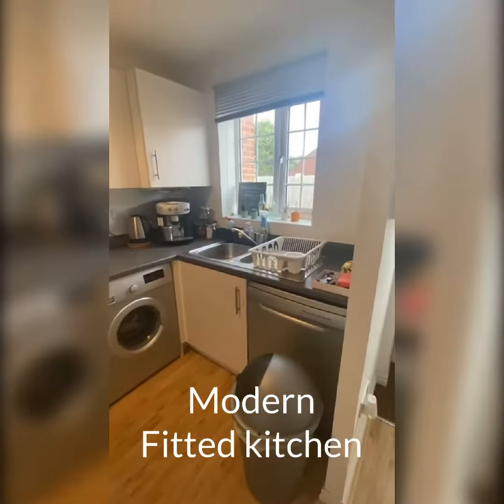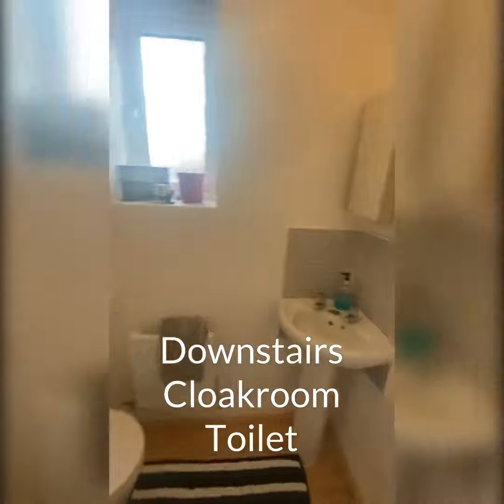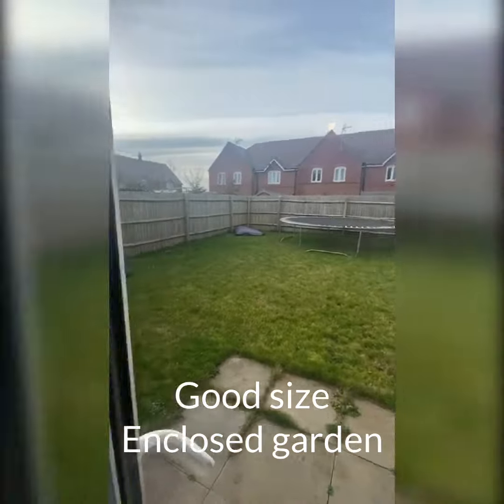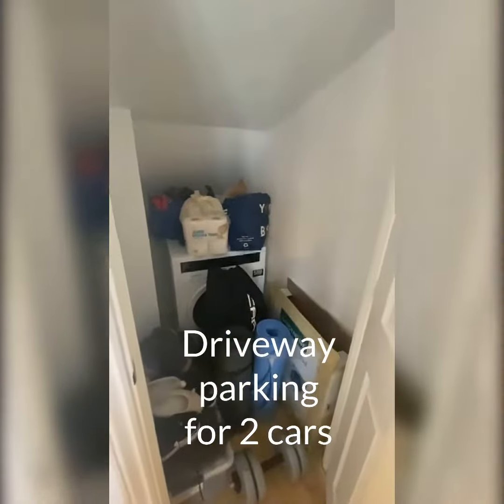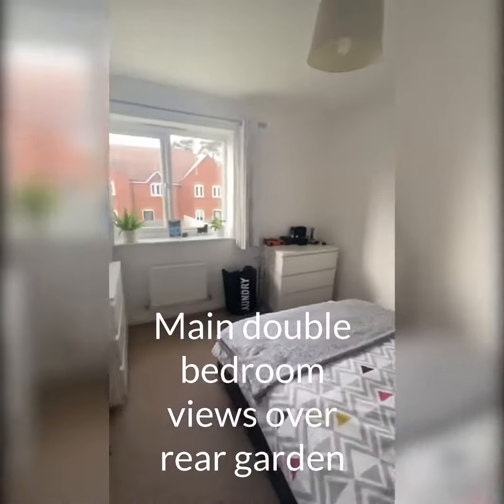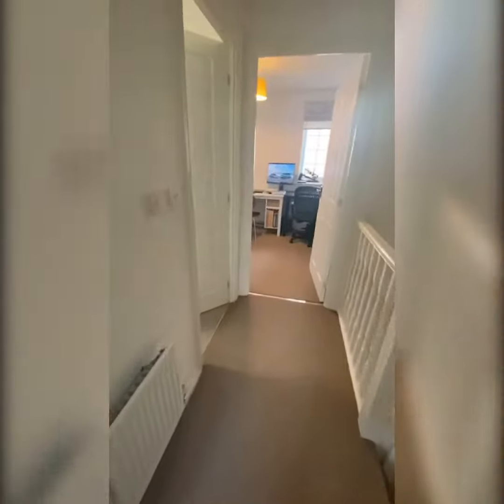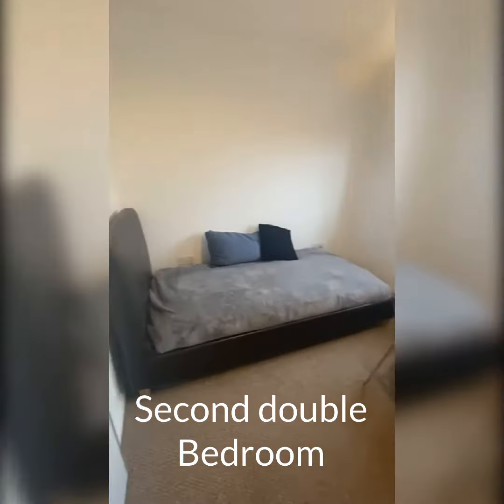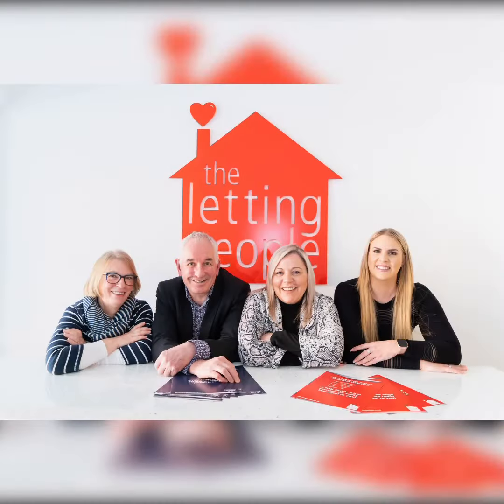Trigger Drive, Barford, Warwickshire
A 2 double bedroom semi detached property with driveway parking